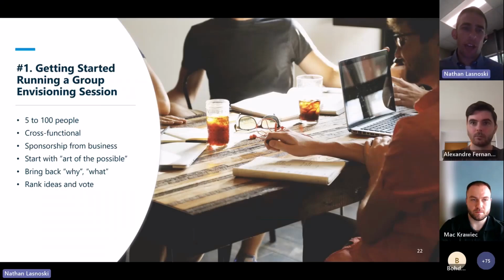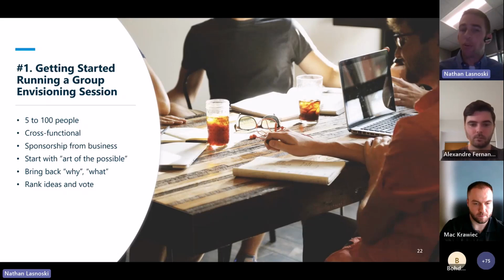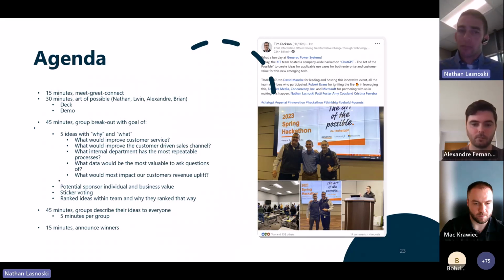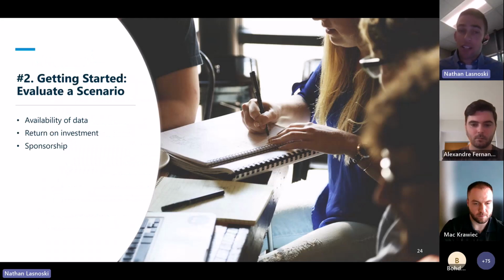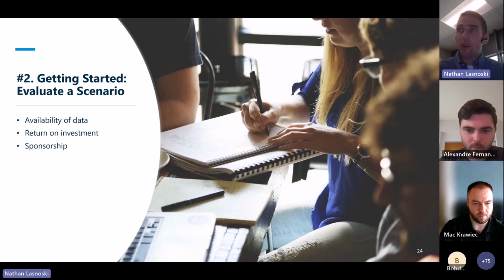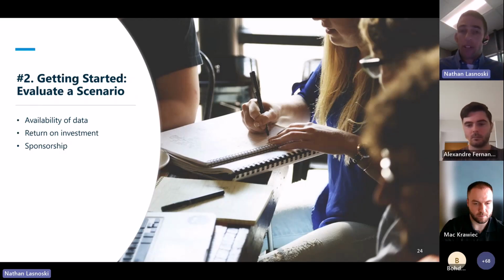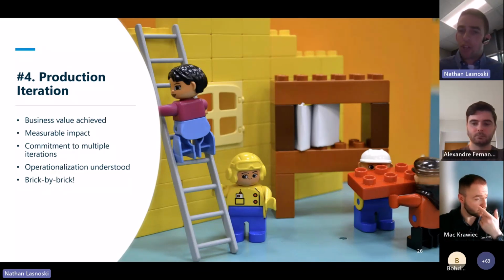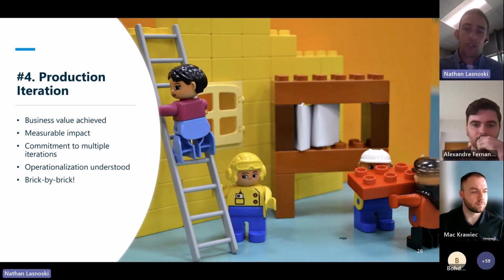Where to Start with OpenAI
Are you interested in incorporating OpenAI into your business but don't know where to start? Then watch this short clip on where to start with OpenAI. In this video, we'll walk you through Concurrency's offerings such as an envisioning session and/or scenario evaluation to help you determine the best use cases for OpenAI in your business. With our expert guidance, you'll learn how to identify opportunities for AI and how to implement them effectively. Don't miss this opportunity to get started with OpenAI and transform your business. Watch now and take the first step towards a smarter future for your business.